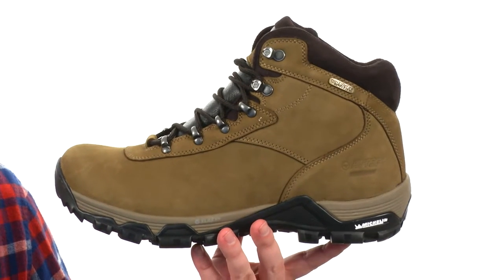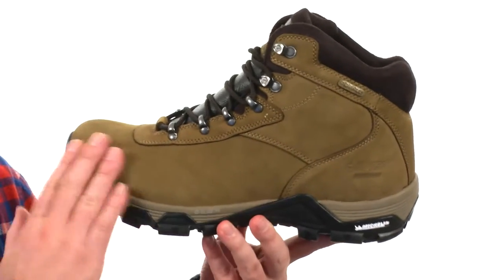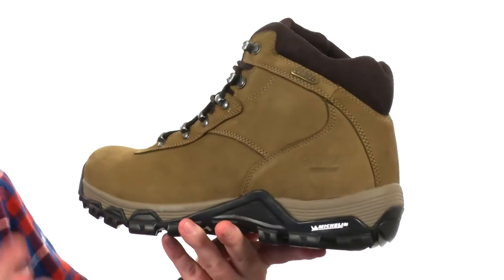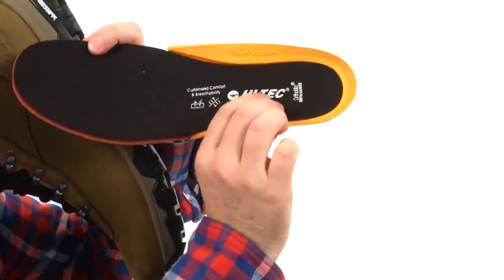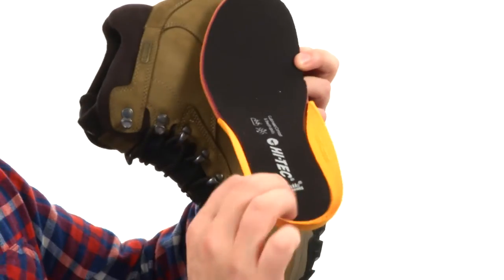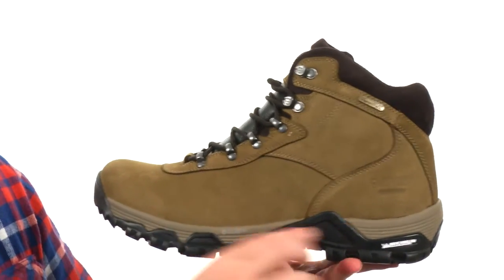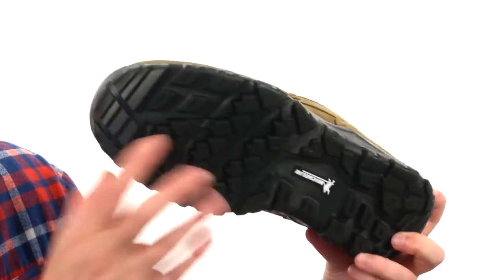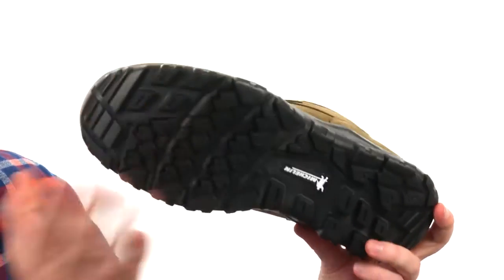Hi-Tec Altitude OX I Waterproof SKU:8722226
The Hi-Tec® Altitude OX I Waterproof makes an ideal crossover boot with its durable, waterproof construction and incredible underfoot comfort to keep you going for miles and miles on the trail and in the city.
Waterproof full grain nubuck upper.
Dri-Tec waterproof membrane keeps feet dry for a more comfortable and breathable foot environment.
i-Shield hydrophobic technology adds an extra layer of water-repelling protection.
Micro-fleece lining wicks away moisture for added comfort.
Padded collar and gusseted tongue.
Traditional lace-up system with rustproof metal hardware for a more secure fit.
OrthoLite Impressions® footbed provides superior cushioning with memory foam comfort and shock-absorbing support.
Lightweight, durable fork shank ensures flexibility and stability.
Molded heel chassis provides additional stability, protection and durability.
Ultra impact-absorbing, high rebound XLR8 CMEVA midsole, ensures long lasting cushioning and comfort.
Michelin rubber outsole offers high performance, multi-surface traction that ensures stability and security in the toughest of conditions.
Imported.